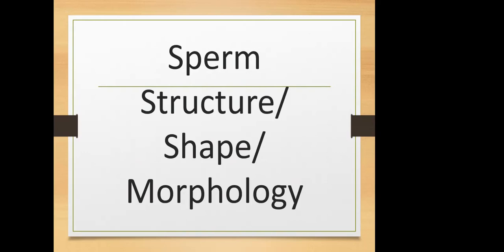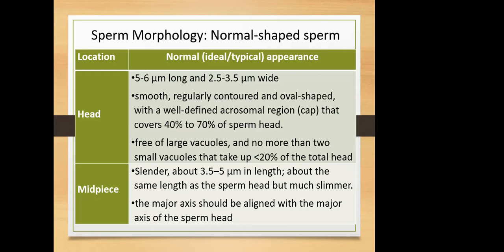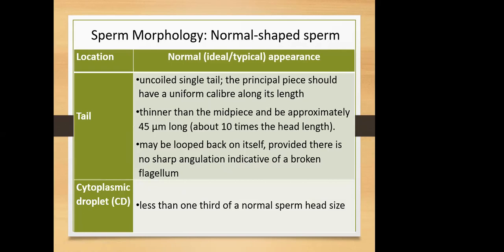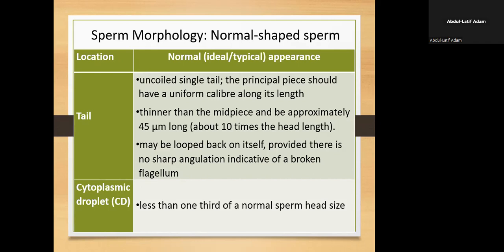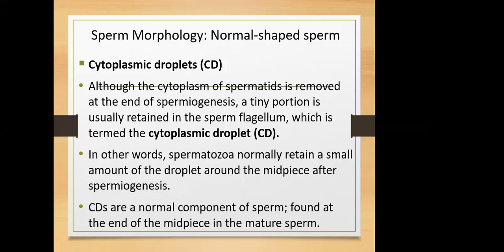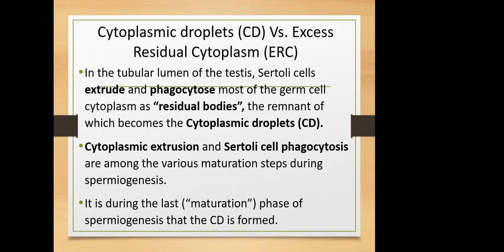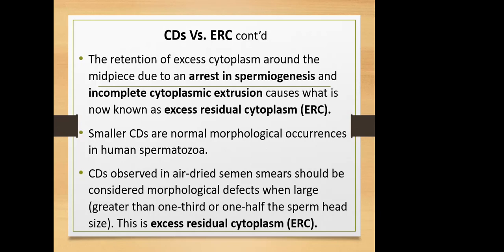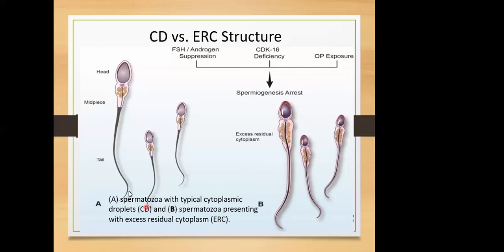CPD Updates Sperm Morphology